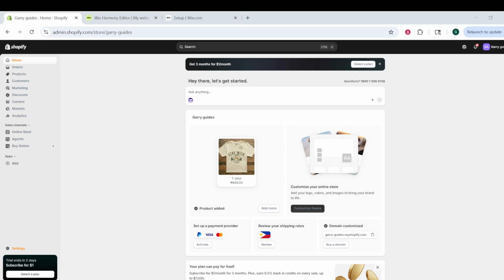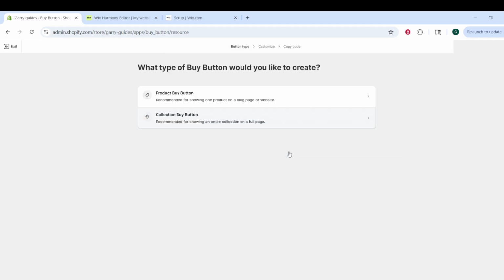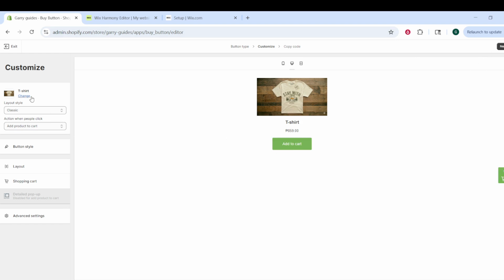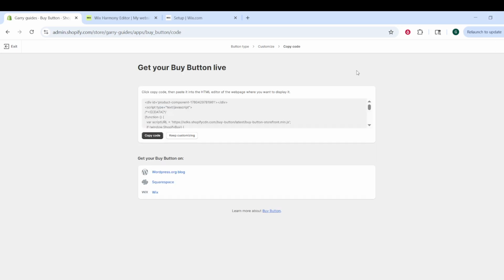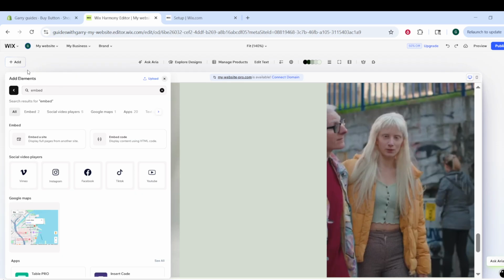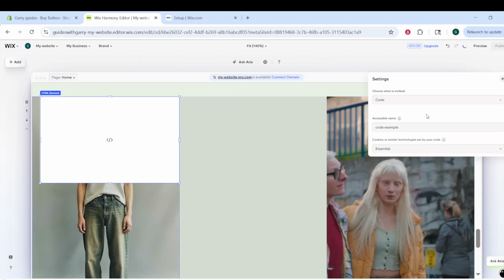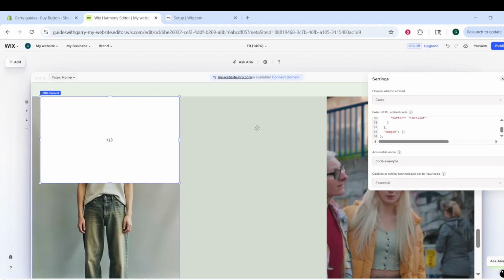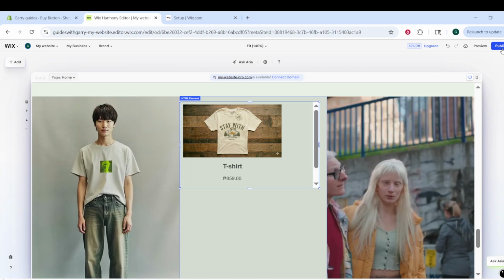How To Integrate Shopify In Wix [2026 Guide]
How To Integrate Shopify In Wix

Learn how to integrate Shopify in Wix so you can sell Shopify products on your Wix site with a smooth checkout. This quick guide shows how Shopify and Wix work together using the Shopify Buy Button and embeddable storefront options. If you’re searching for connect Shopify to Wix, add Shopify store to Wix, or embed Shopify products in Wix, this is for you.